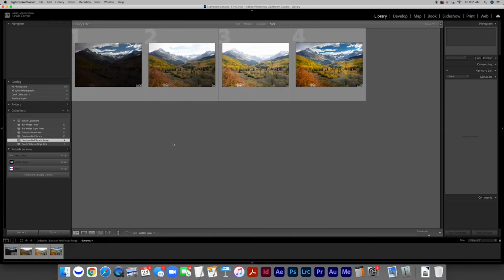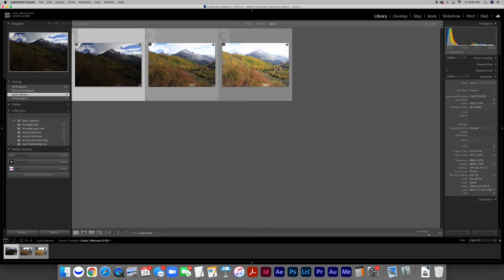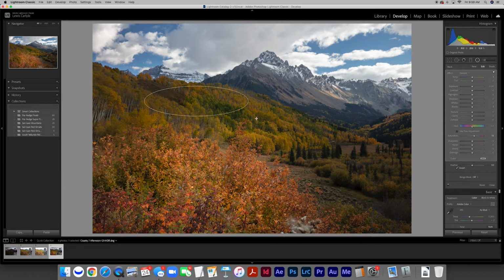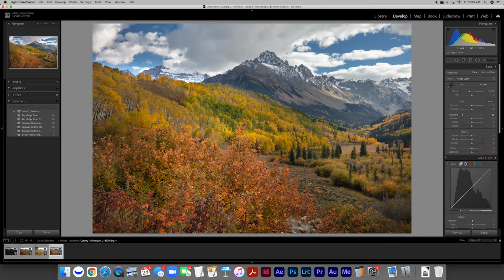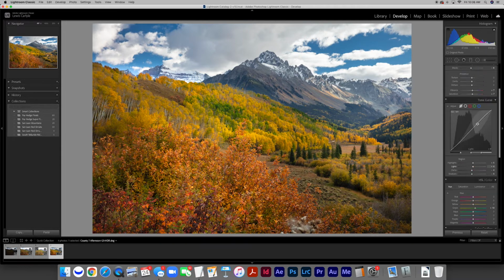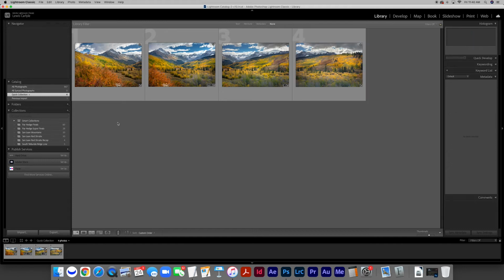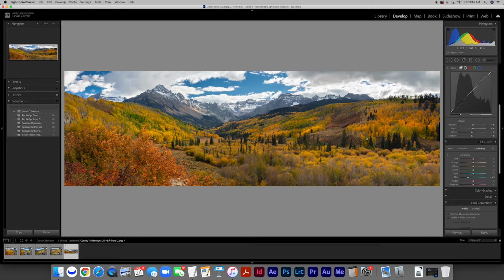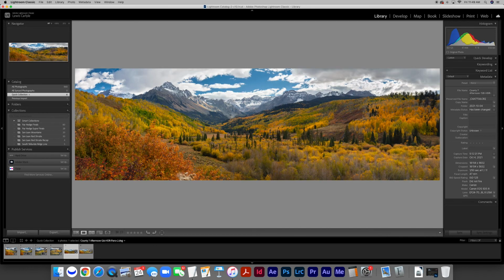Automatic Lightroom Panoramic - Fall Color Photography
🌄 Welcome to our Automatic Panoramic Stitching in Lightroom with Fall Colors Tutorial: Expand Your photographic Horizons with Ease! In this comprehensive tutorial, we're excited to show you how to effortlessly create stunning panoramic images right within Adobe Lightroom. Say goodbye to complicated stitching processes and hello to seamless panoramas that capture the vastness and beauty of any landscape.

📸 Throughout this tutorial, you'll learn how to use Lightroom's built-in panoramic stitching feature to merge multiple images into breathtaking panoramas with just a few clicks. Whether you're capturing sweeping vistas of mountain ranges, vast open plains, or panoramic cityscapes, this tutorial will equip you with the skills and techniques to create stunning panoramas effortlessly.

🔍 Dive deep into our tutorial to discover insider tips, best practices, and creative strategies for achieving professional-quality panoramic images in Lightroom. From selecting the right images to optimizing exposure and composition, we'll guide you through every step of the process to ensure your panoramas are picture-perfect.

and unlock the power of automatic panoramic stitching in Lightroom. Let's take your panoramic photography to new heights and capture the world in all its breathtaking glory!